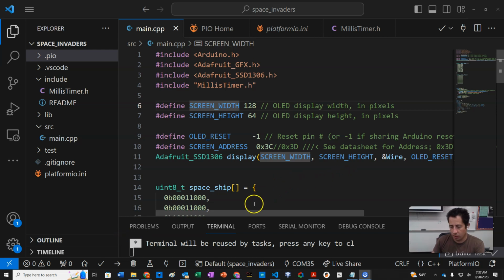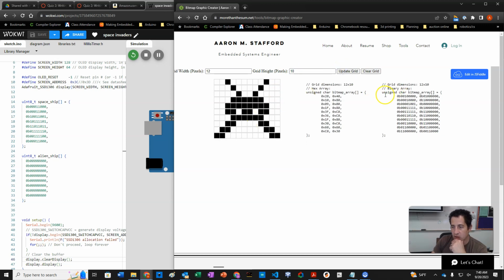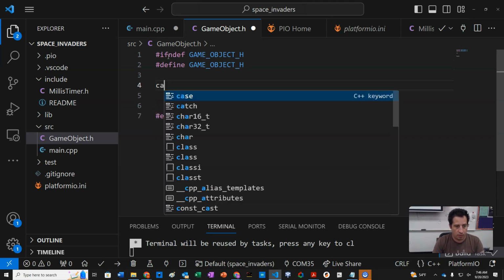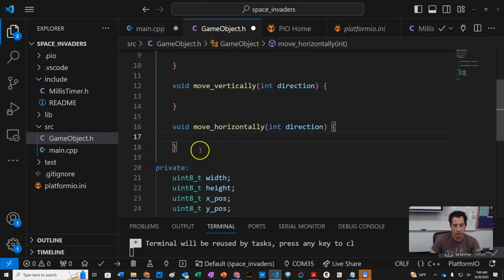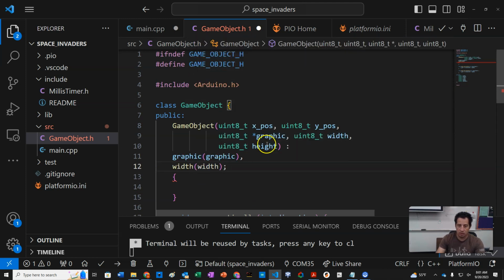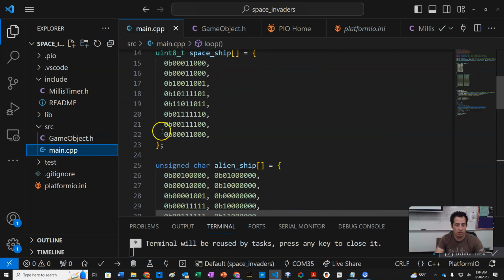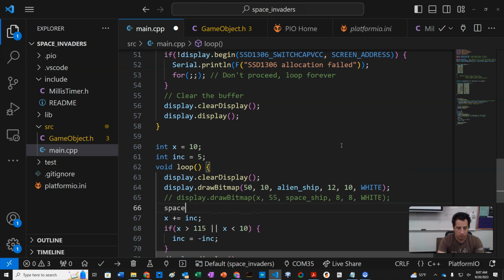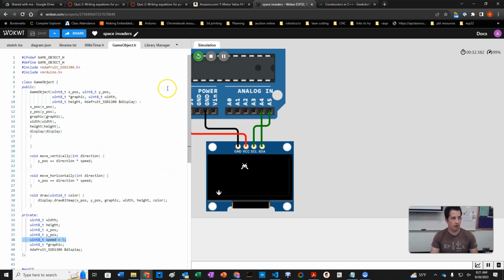Arduino -- space invaders, part 2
Continued work on building space invaders for the arduino uno using an OLED ssd1306 display.  In this part, we build a game object class that we will use for managing the space ships and the alien ships.